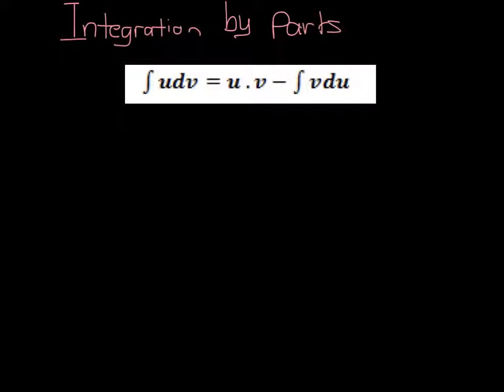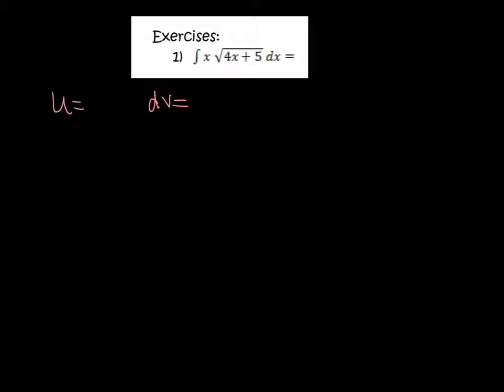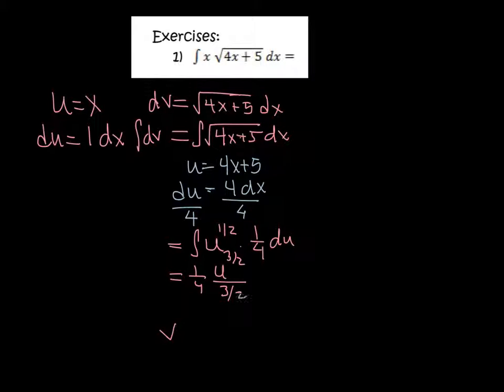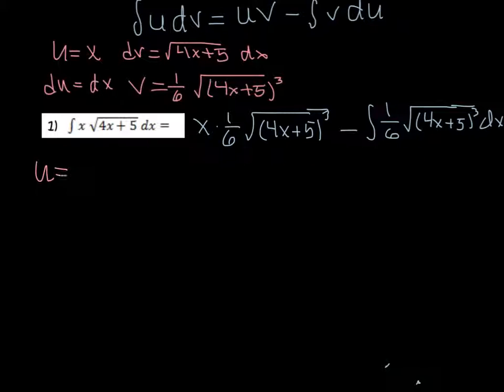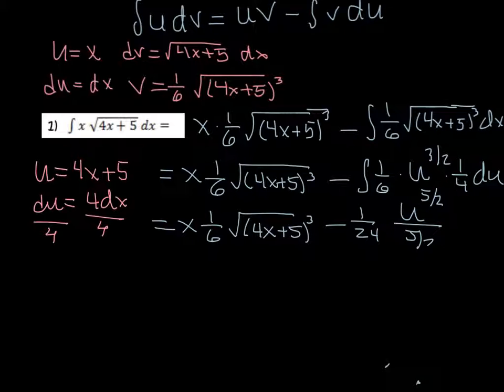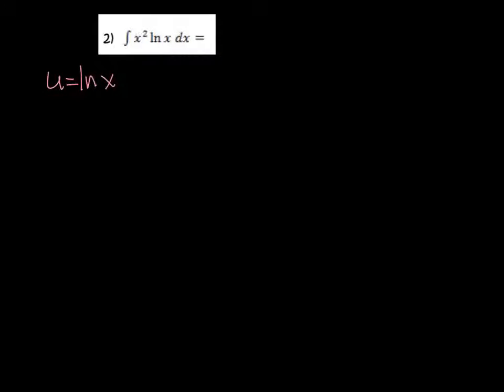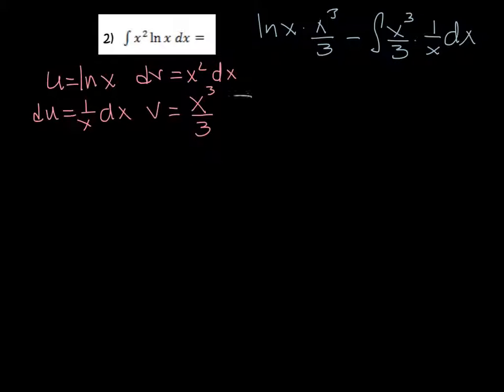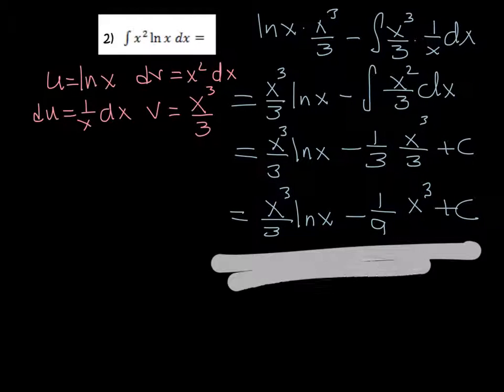Integrtion by Parts (1)